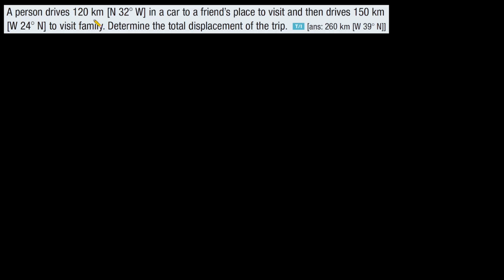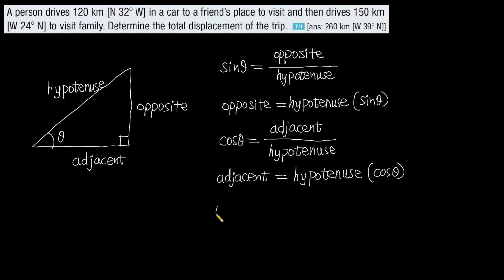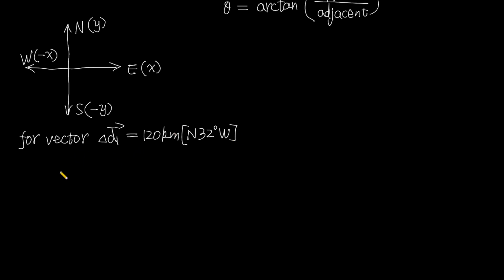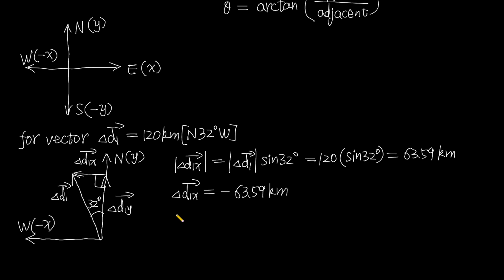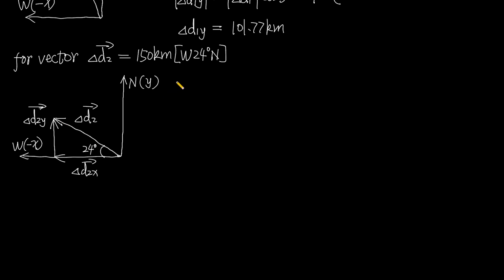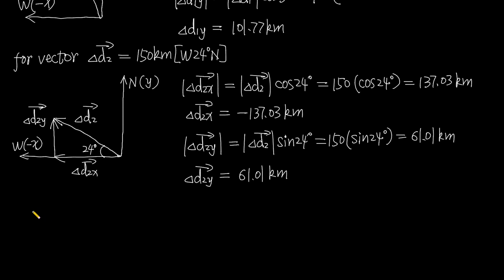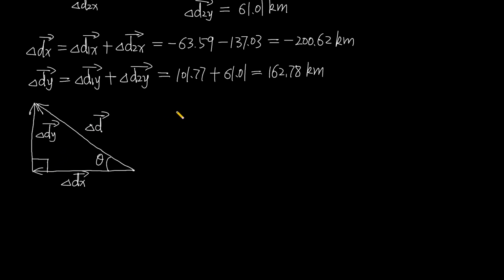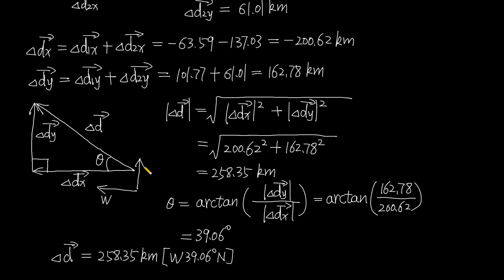A person drives 120 km [N 32 W] in a car to a friend’s place to visit and then drives 150 km[W 24 N]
A person drives 120 km [N 32 W] in a car to a friend’s place to visit and then drives 150 km [W 24 N] to visit family. Determine the total displacement of the trip.